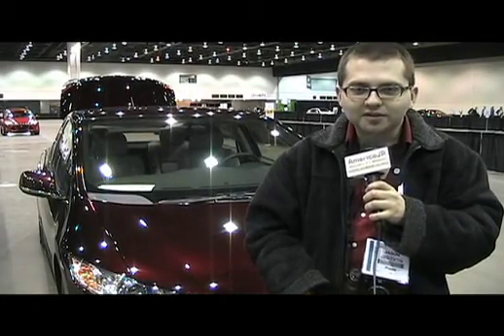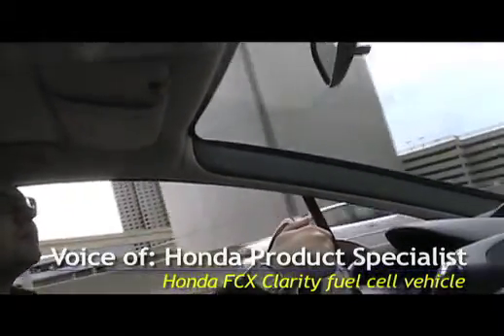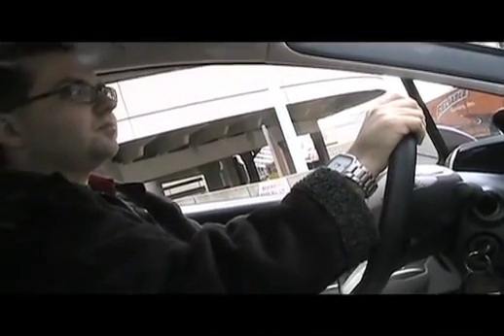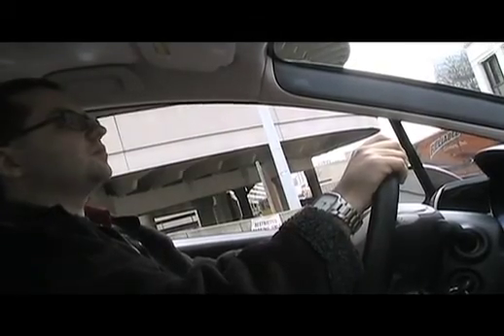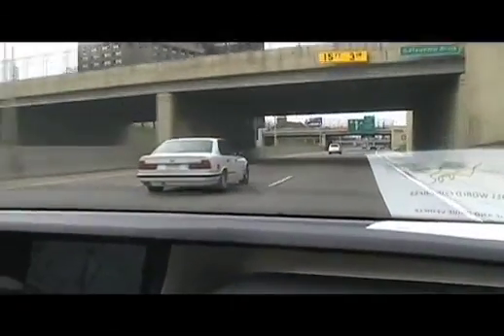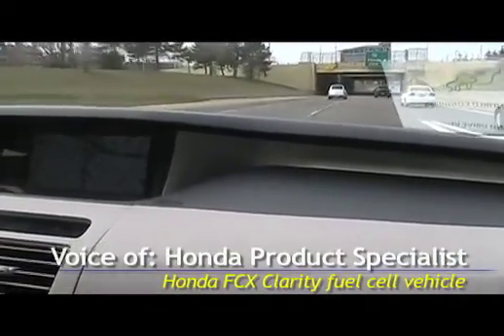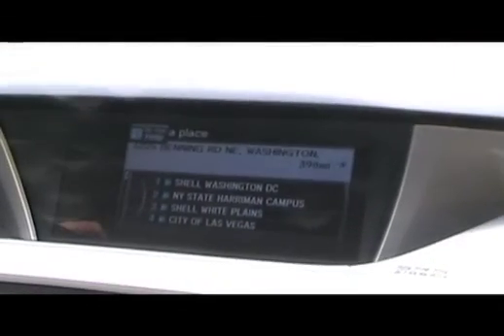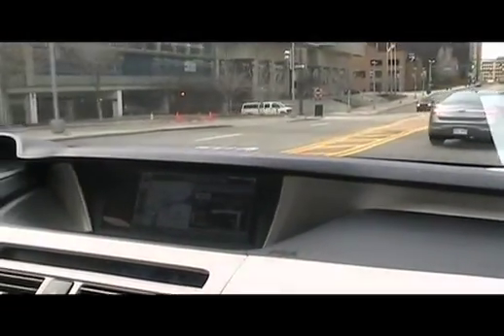Test drive of the Honda FCX Clarity fuel cell vehicle with interview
AmericaJR.com's Jason Rzucidlo reports from inside Cobo Center for the 2011 SAE World Congress. Watch for a test drive of the Honda FCX Clarity fuel cell vehicle. The FCX Clarity demonstrates electric car qualities such as zero emissions while offering 5 minute refueling times and long range in a full function large sedan. The range on a full hydrogen tank (4.1 kg @ 5000psi) is estimated to be about 240 miles (~386 km). The vehicle is estimated to get about 77 miles (123.9 km) per kilogram hydrogen in the city, 67 miles (107.8 km) per kilogram highway and 72 miles (115.9 km) per kilogram in combined driving.